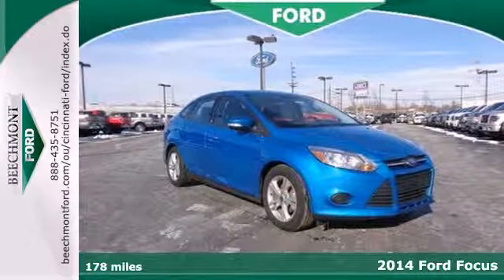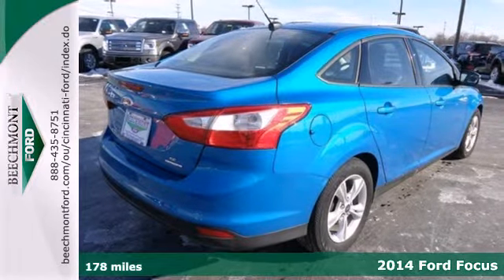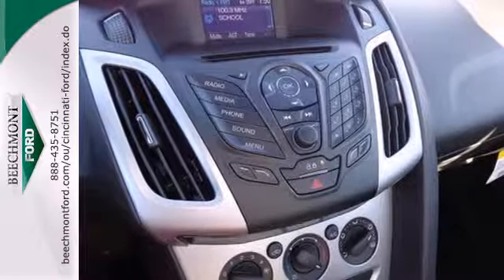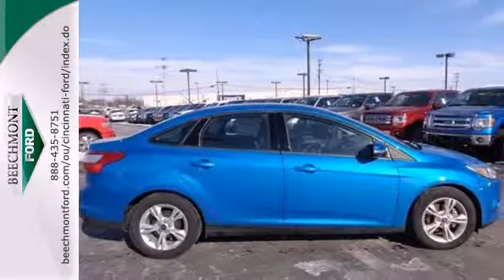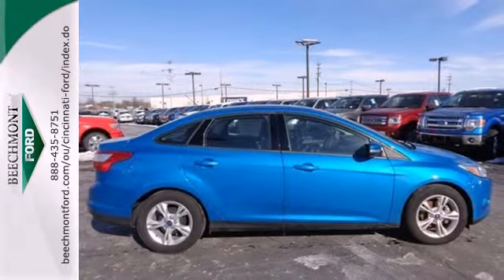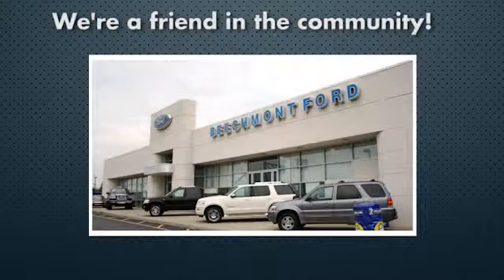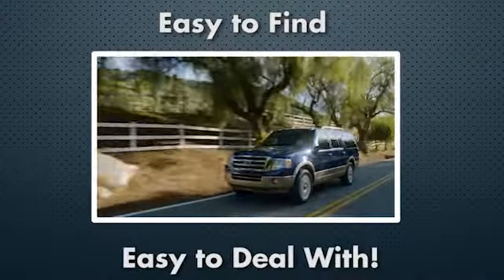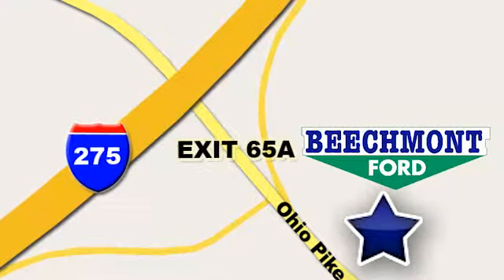2014 Ford Focus Cincinnati Dayton, OH C14-2038 - SOLD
Year: 2014
Make: Ford
Model: Focus
Trim: SE
Engine: 4 Cyl. 2.0 L
Transmission: Automatic
Color: Blue Candy Tinted Clearcoat
Interior: Charcoal Black
Stock #: C14-2038

Address:
600 Ohio Pike